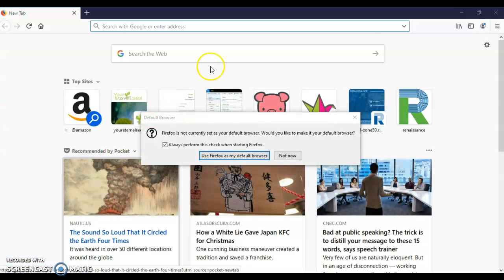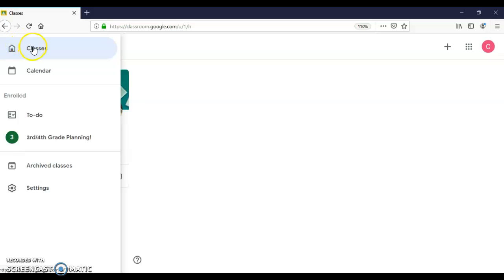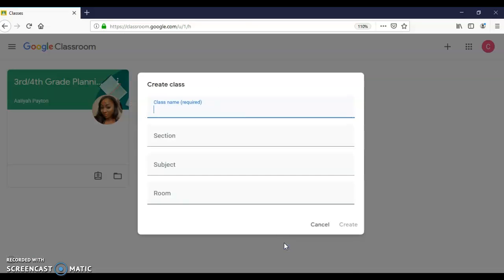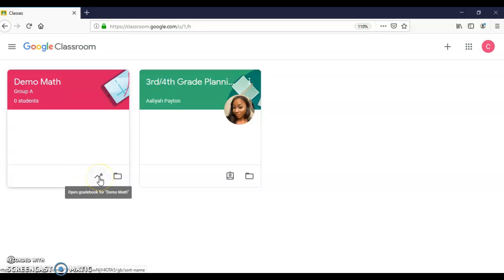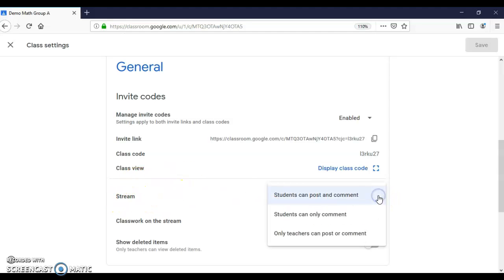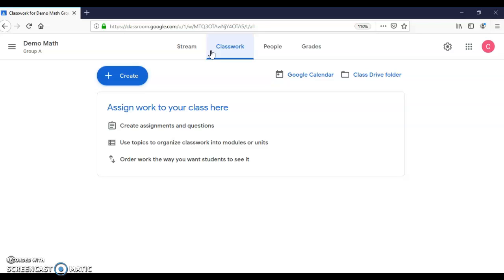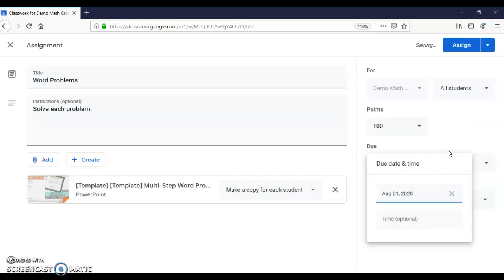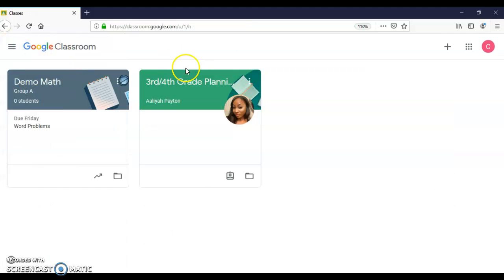Google Classroom Set-up